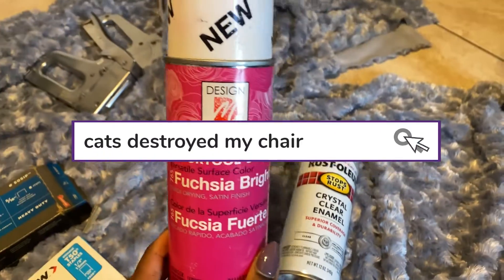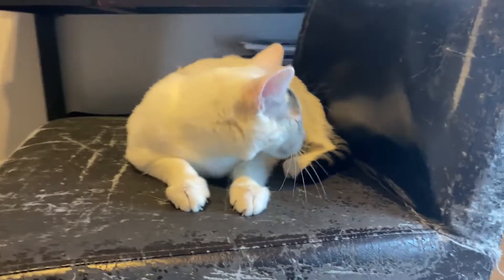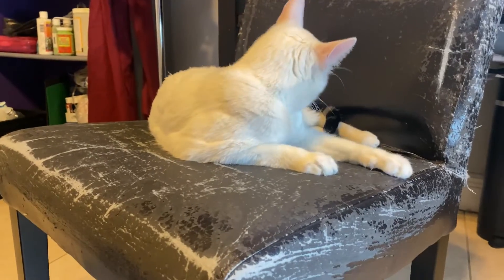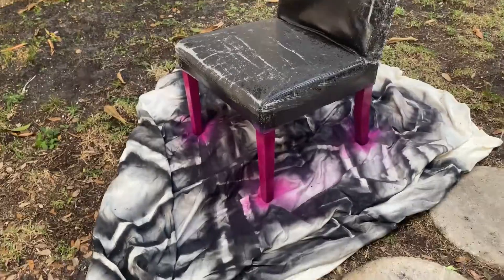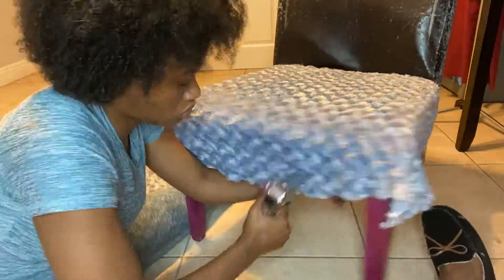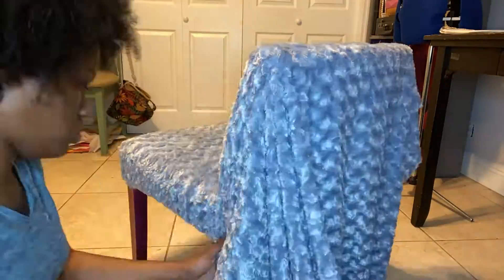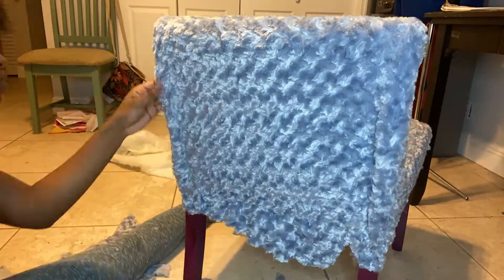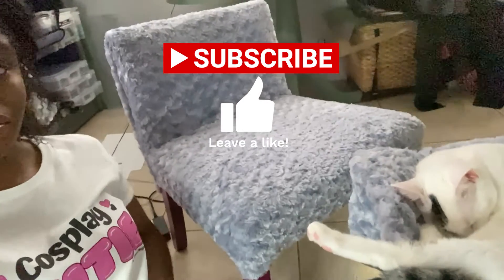Craft Chair Attacked by Vicious Cats - Time for a Makeover!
Had some fun giving my beat up crafting chair a makeover. Here's the process.